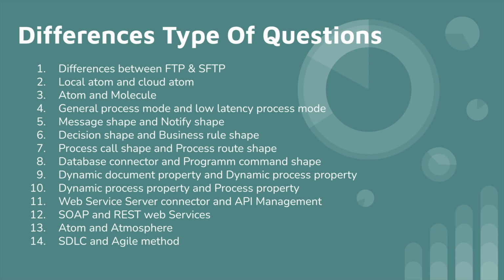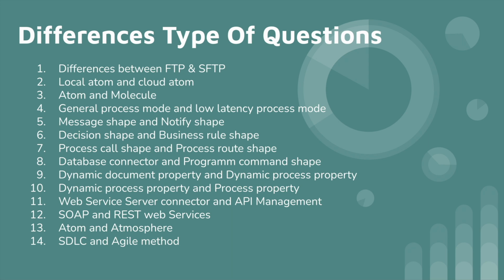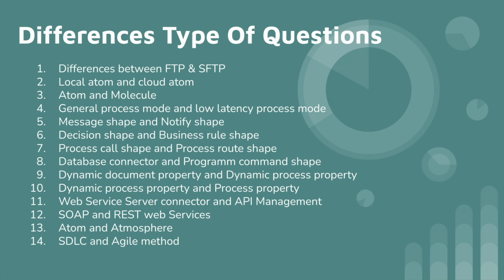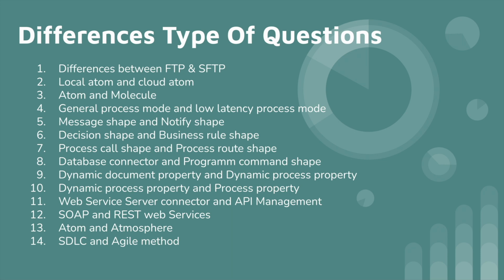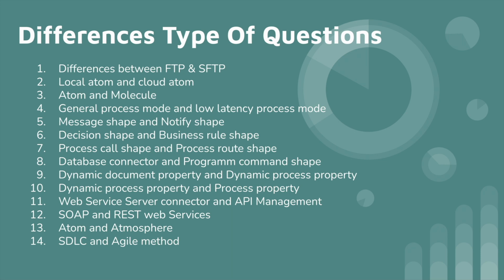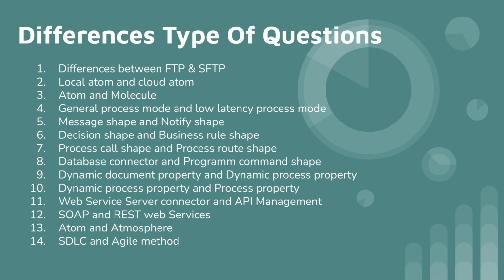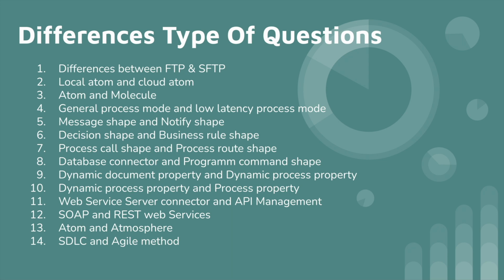Dell Boomi Interview question|Part3|IT Interview question|BoomiWorld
Hello Everyone,

In this video, I am providing some sample Dell Boomi interview questions.